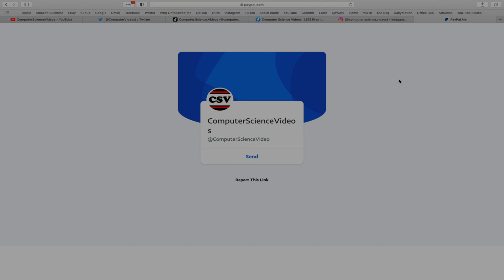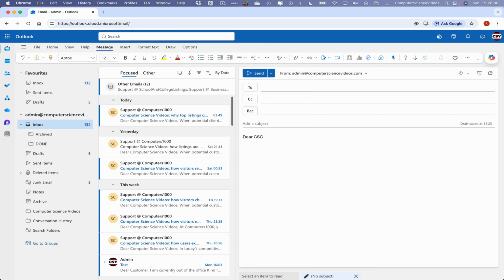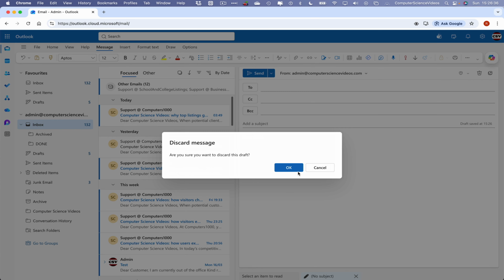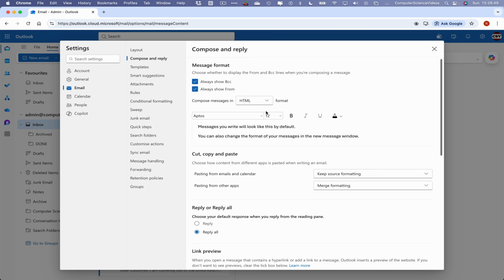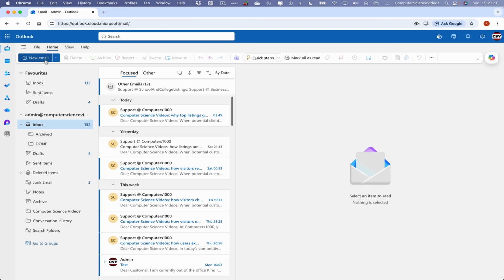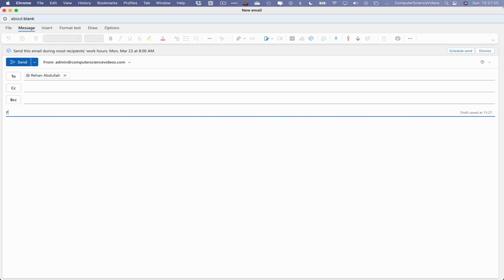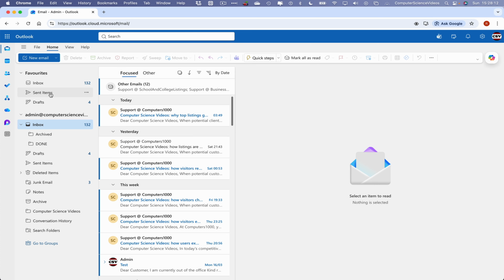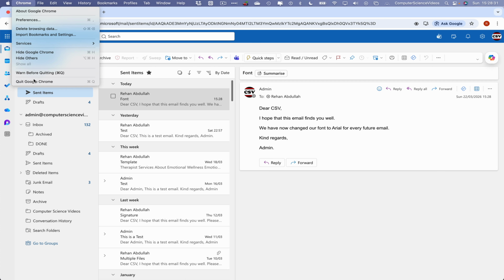How to CHANGE Your Default Font to Your Email on Outlook Using a Mac - Basic Tutorial (2026)